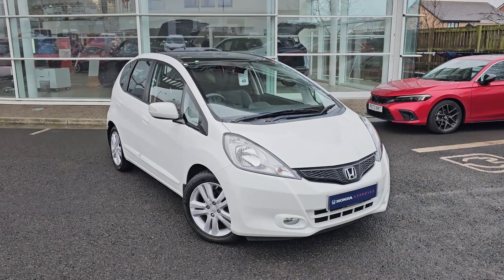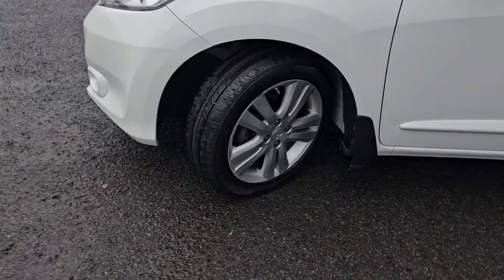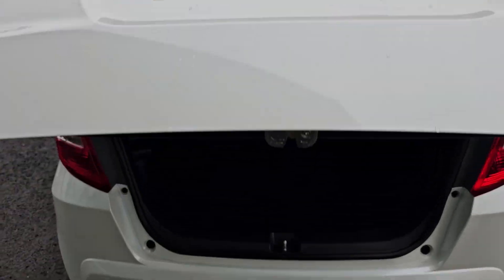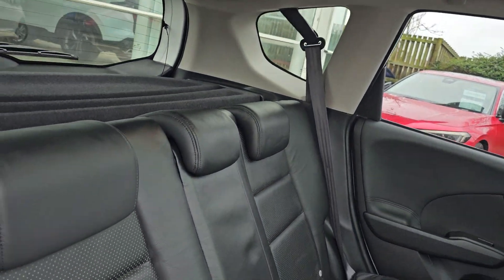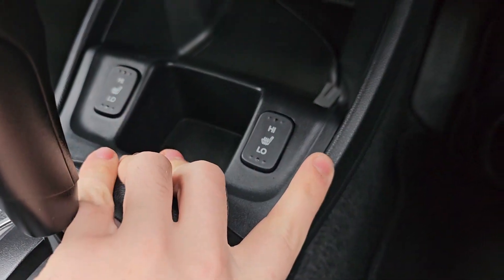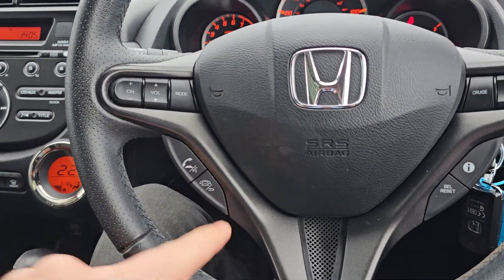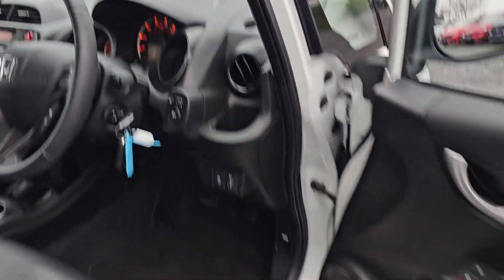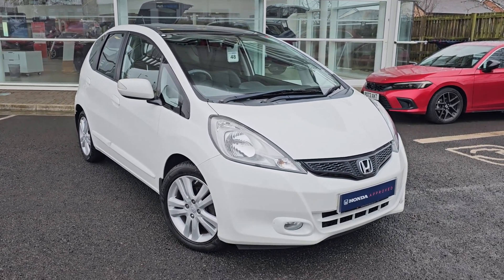2014 Honda Jazz 1.4 i-VTEC EXL CVT | Blackpool Honda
Honda Jazz 1.4 i-VTEC EXL CVT Euro 5 5dr

16in Alloy Wheels
Adjustable Dashboard Illumination
Airbag - Passenger Cut Off Switch
Alarm - Perimeter
Armrest - Drivers
Auxillary Socket - MP3 Connection
Bluetooth Hands Free Telephone - HFT
Boot Light
Bumpers - Body Coloured
Climate Control Auto Air Conditioning
Cruise Control
Door Handles - Body Coloured
Door Mirrors - Electric - Retractable with Indicator
Driver Vanity Mirror
Dust and Pollen Filter
Front Seats - Heated
Front Speakers